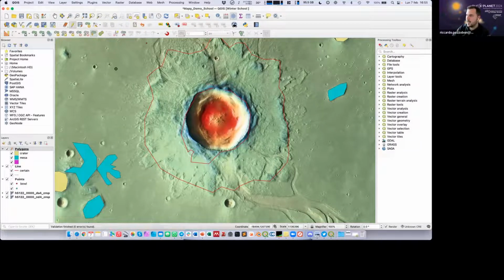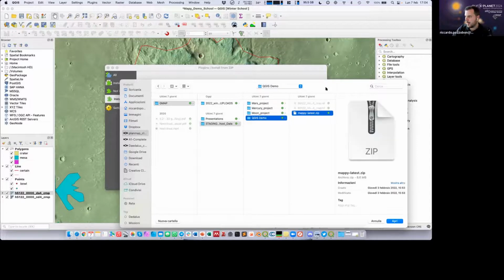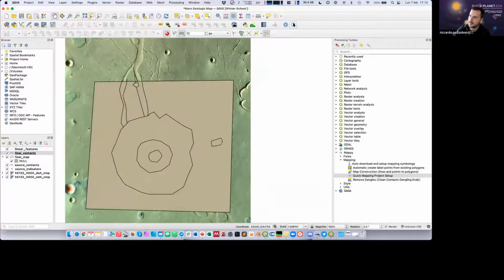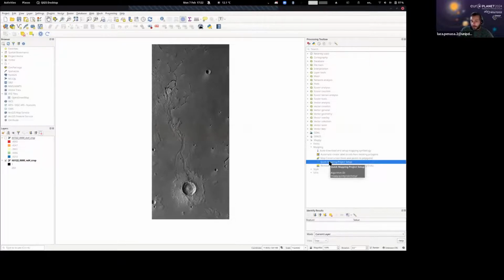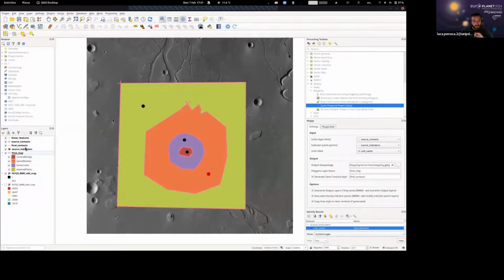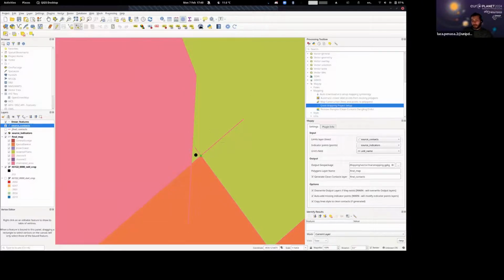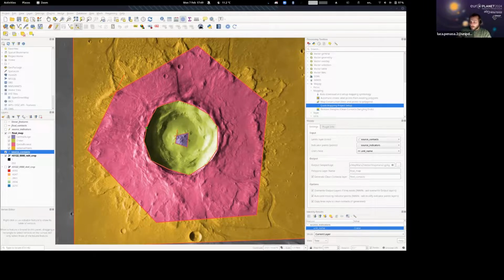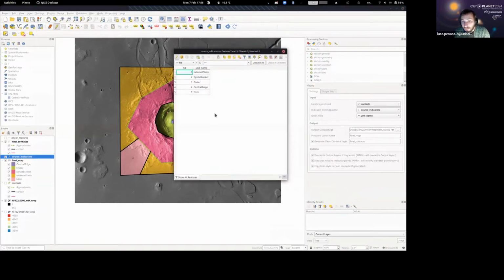Practice with Mappy, Q&A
Dr Luca Penasa and Dr Riccardo Pozzobon